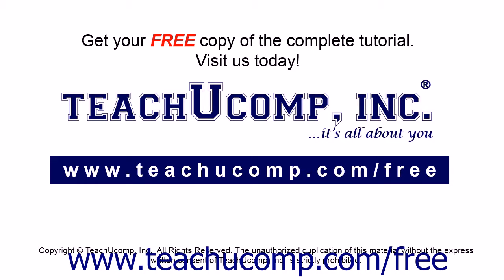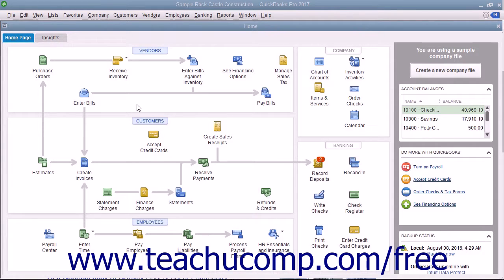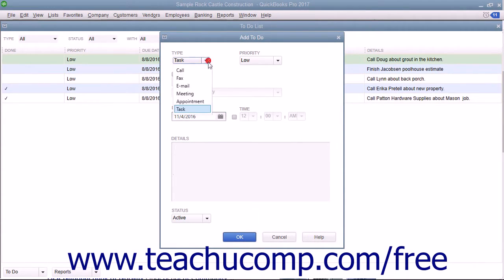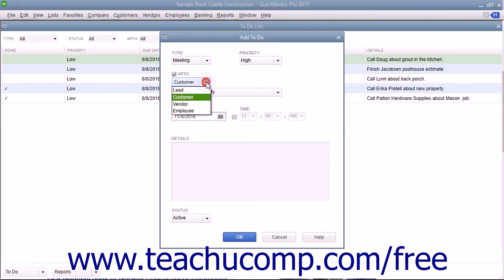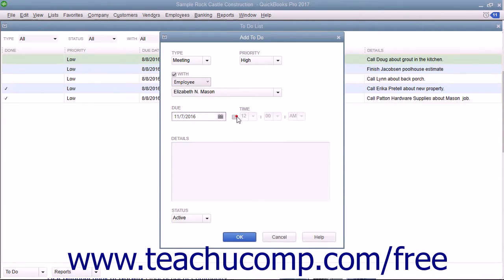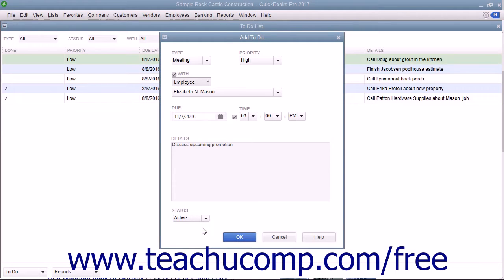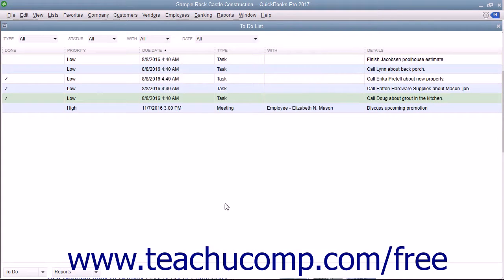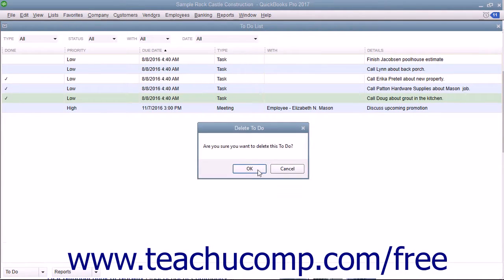QuickBooks Pro 2017 Tutorial Using the To Do List Intuit Training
Learn about Using the To Do List in QuickBooks Pro 2017 A clip from Mastering QuickBooks Made Easy. - the most comprehensive QuickBooks tutorial available. Visit us today!